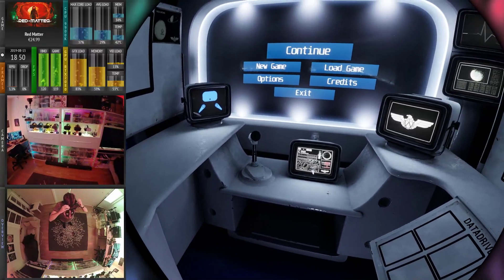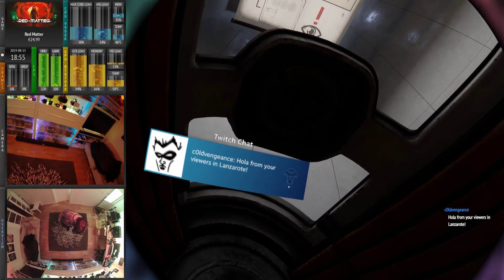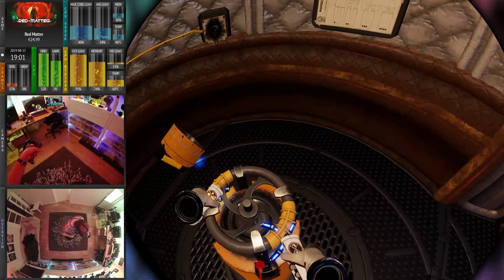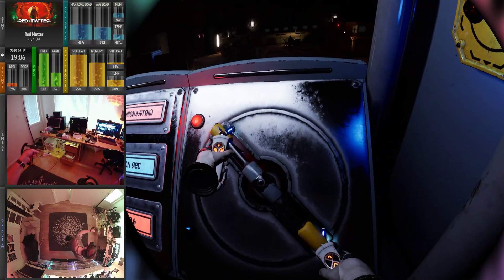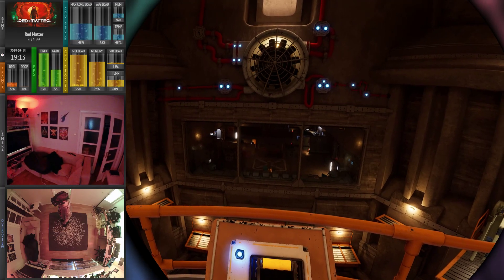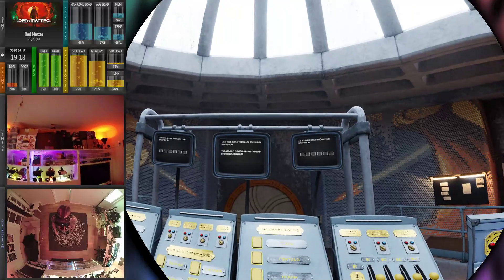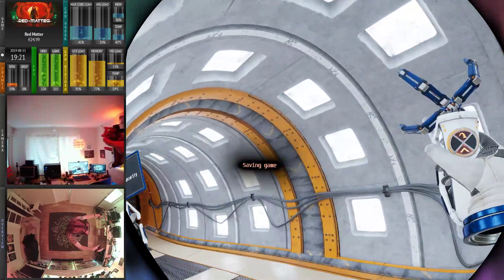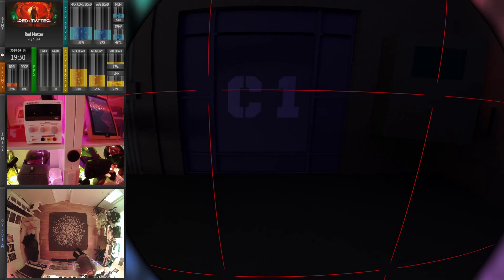2019-08-13 Red Matter #3 (achievements)